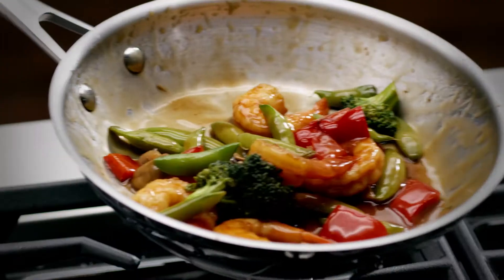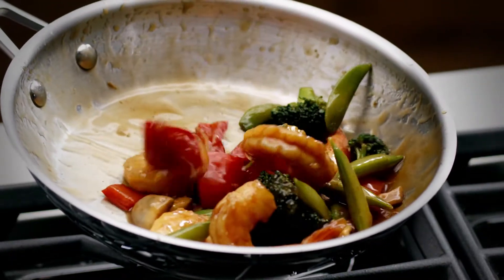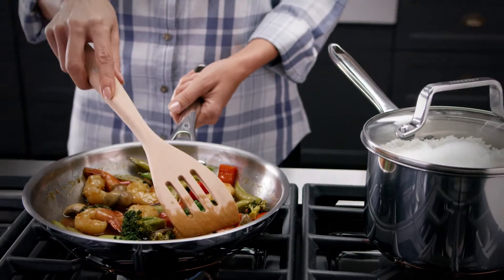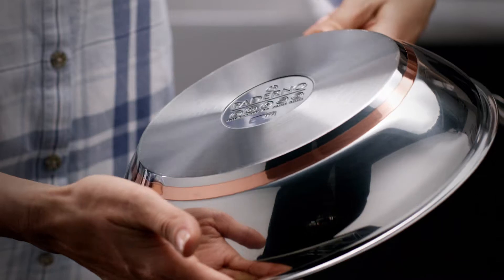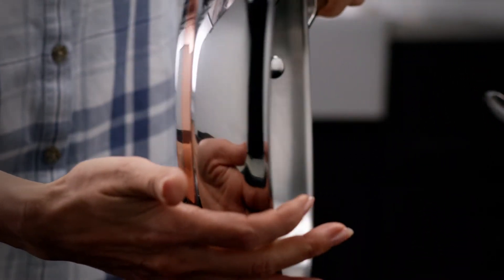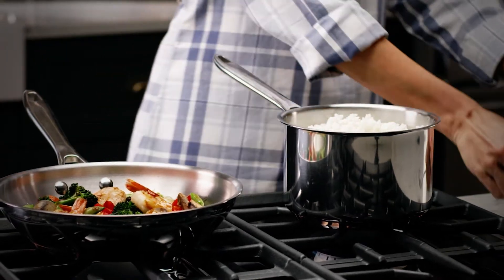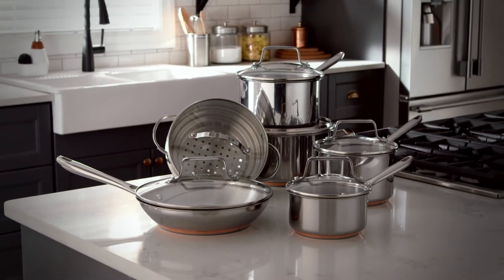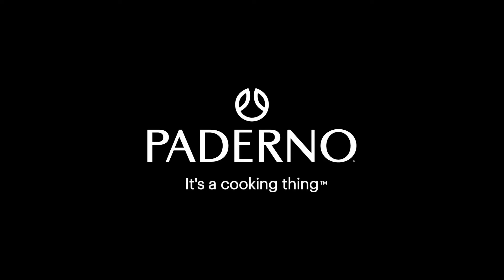Paderno Signature Copper Core Cookware Set